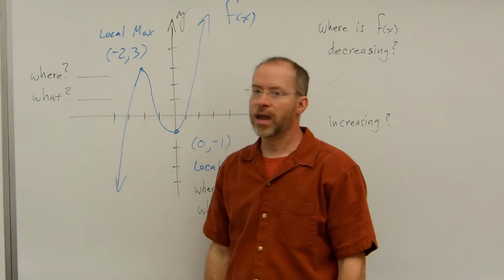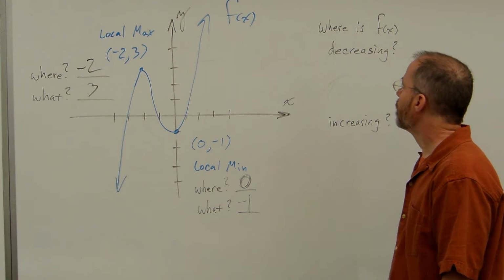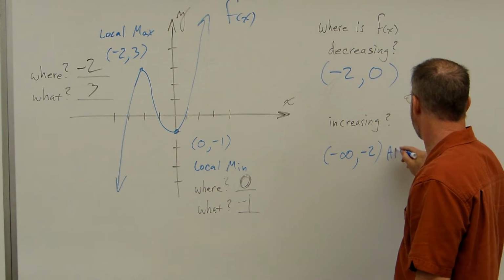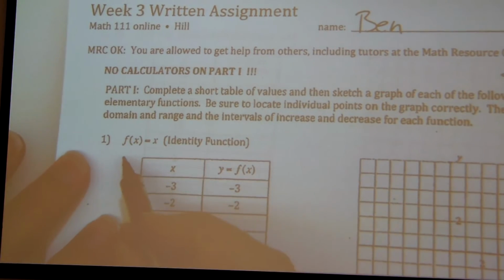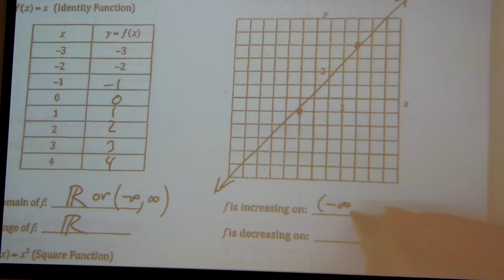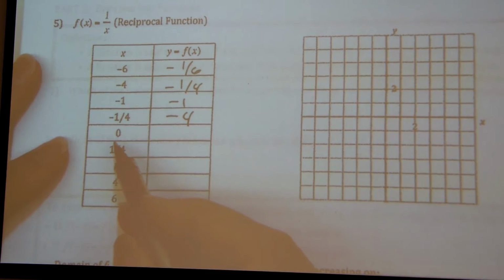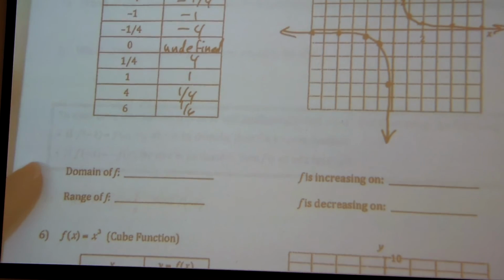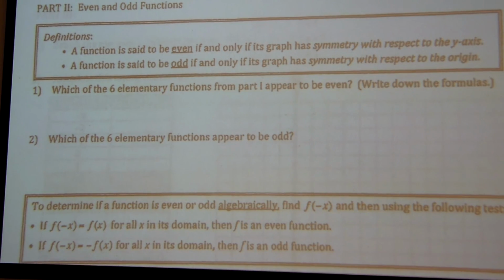Week 3 graphs of functions part 1